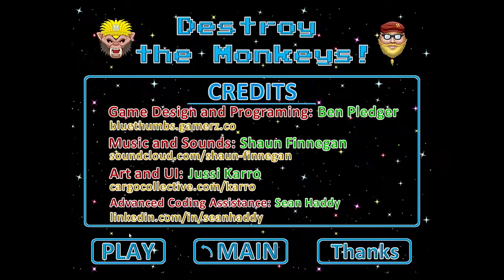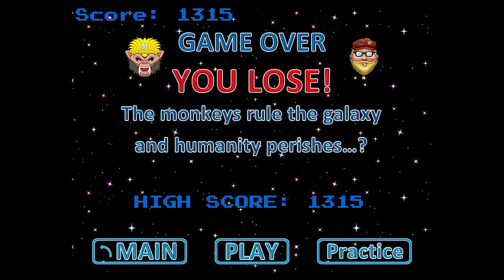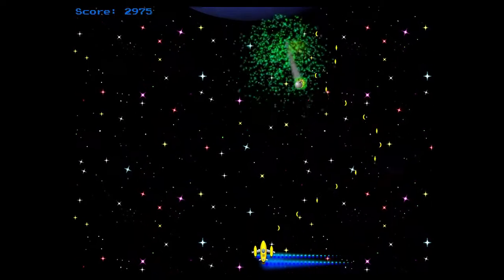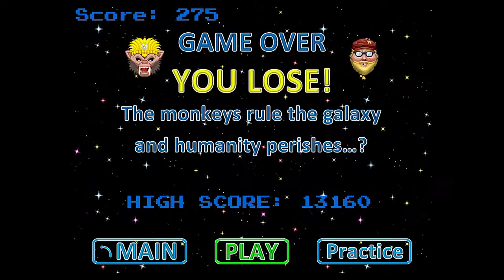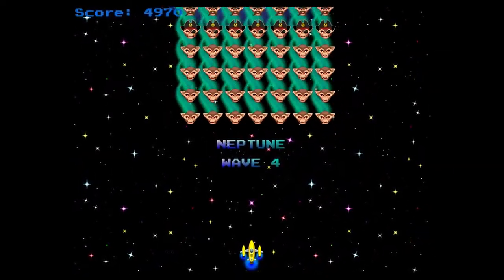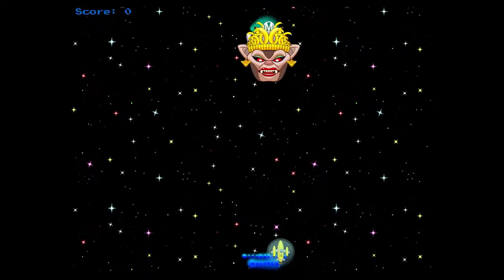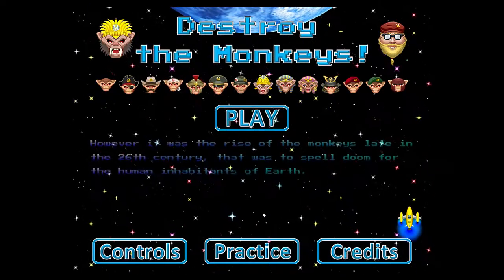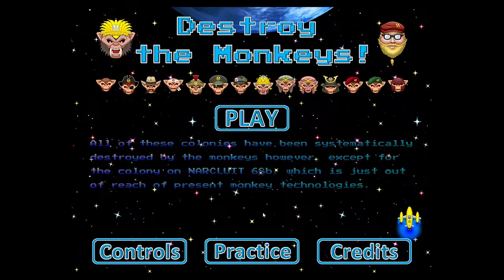Destroy the Monkeys, an Indie Game Let's Play & Review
Monkeys are invading and it is our duty to protect the last bastion of human civilization! Let's strap on our monkey-killing pants and take 'em down! What do I think about Blue Thumbs' ) Destroy the Monkeys?